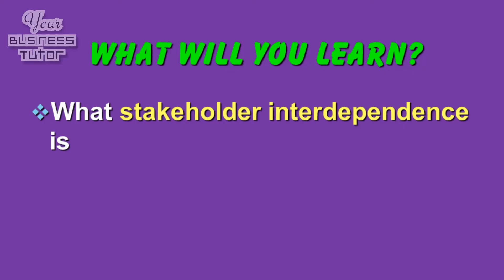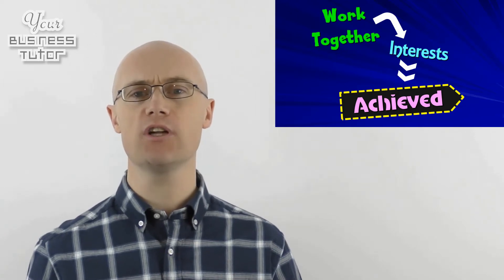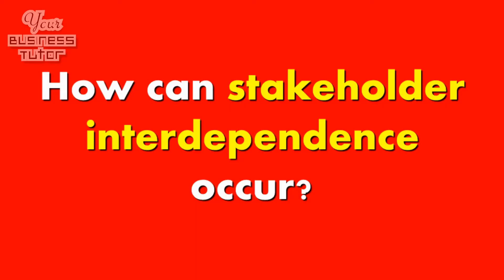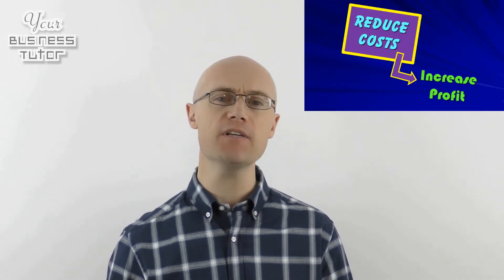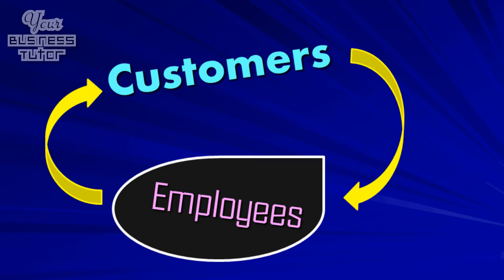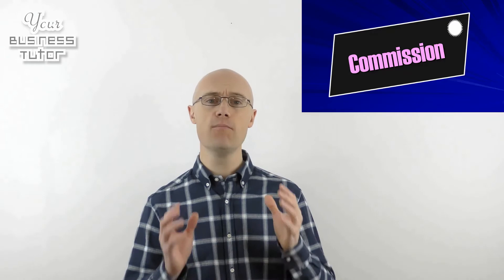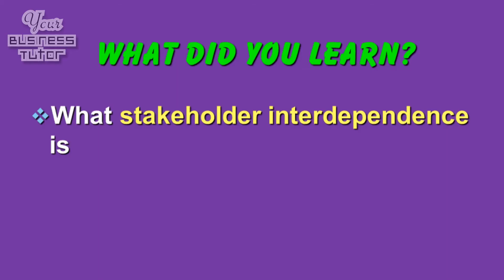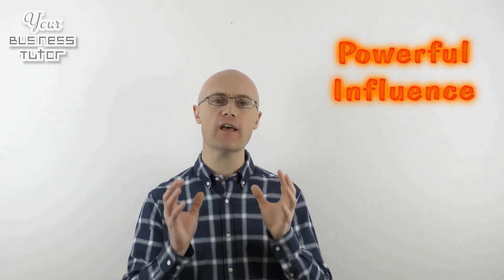Stakeholder Interdependence - Higher Business Management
This is a Higher Business Management revision tutorial focusing on Stakeholder Interdependence